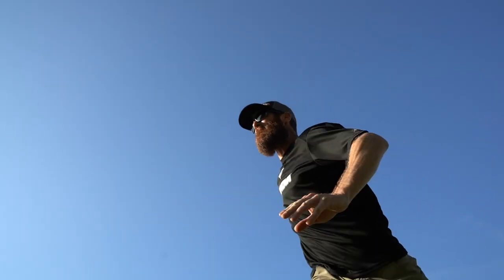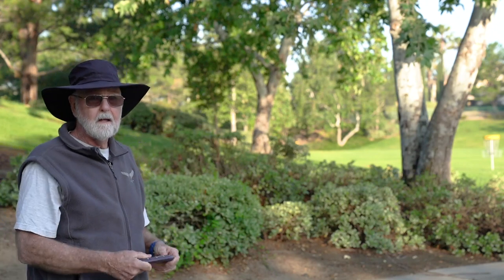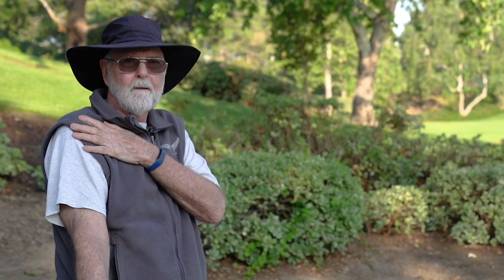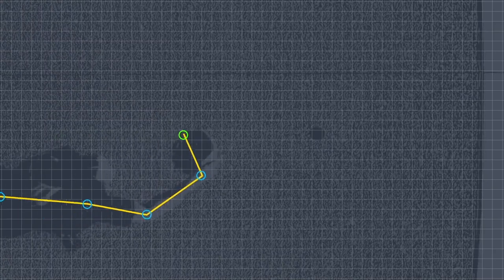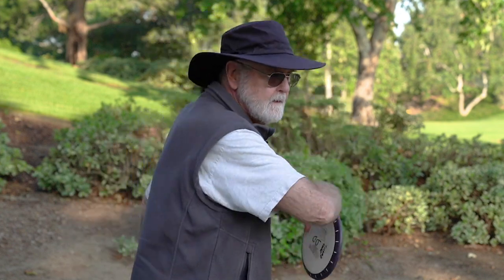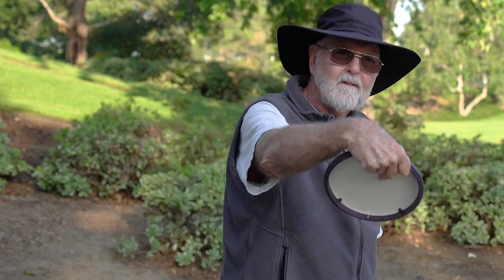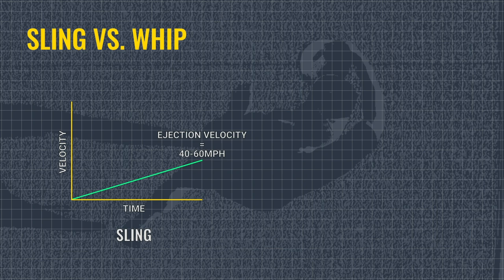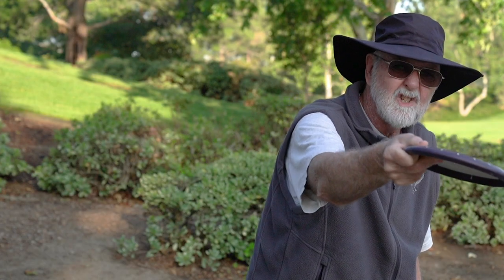Tip of the Whip: How to Throw Farther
Who doesn't want to throw farther?

Dave Dunipace, co-founder and president of Innova, shares a key component of getting more distance on your throws—the Tip of the Whip.